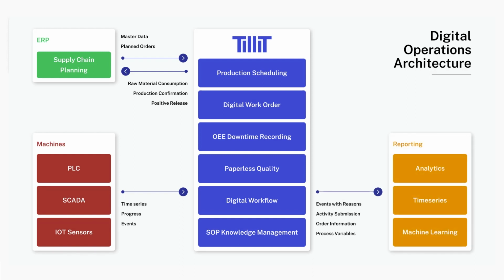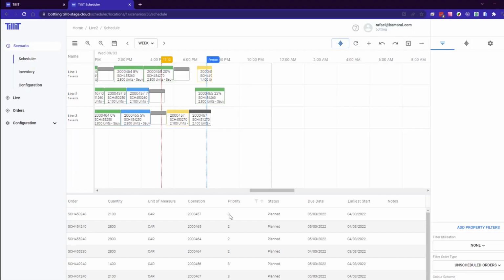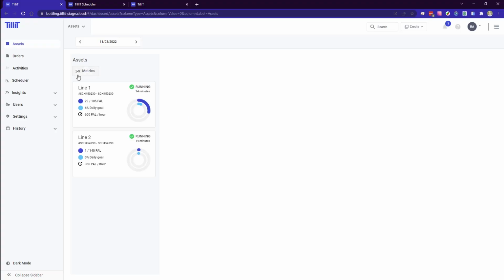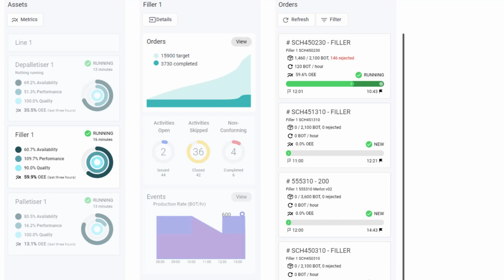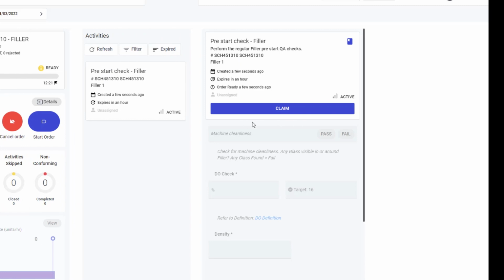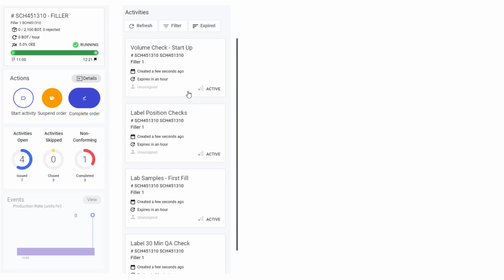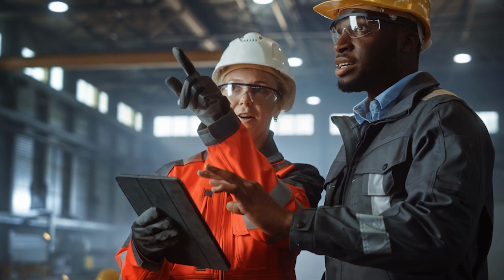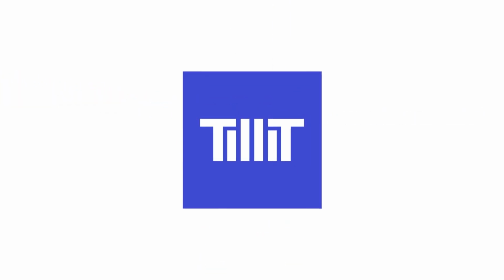TilliT Overview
TilliT gives you more for your factory floor
Find out how our configurable platform could improve your operational performance